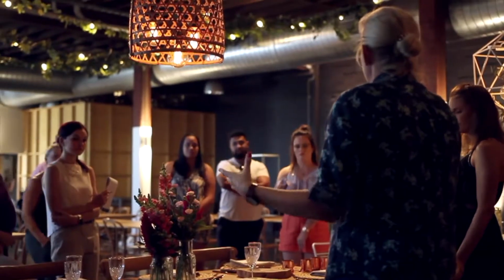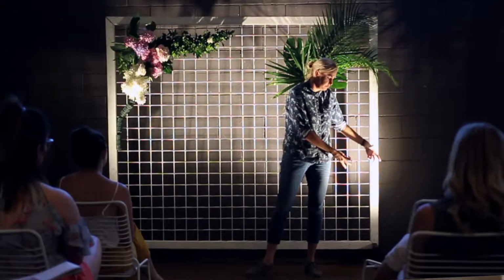The Florist - Bouquet Boutique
Florists are the hardest working suppliers I know. Waking at dawn to hit the flower markets, then back at the shop to create dreamy floral designs and being there on the wedding day, making the magic happen.

Geraldine Hore, owner of Bouquet Boutique, is a floral genius. She has been creating floral masterpieces for over 13 years and has cemented her place as one of Brisbane’s best Florists. Her inner city, cool studio in New Farm has become an institution amongst the locals. We have had the privilege of working closely with Geraldine for many years, collaborating on some pretty amazing floral designs for our couples and are so excited to share with you some of her tips to creating that wow factor.

We'd love to connect -